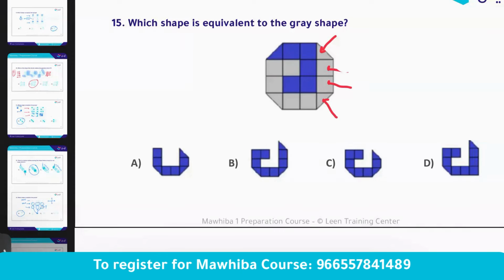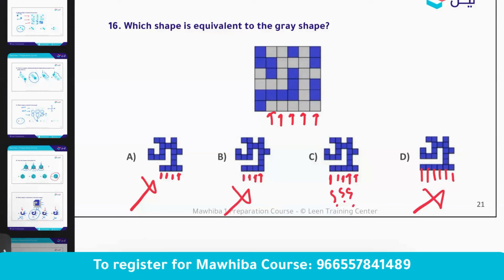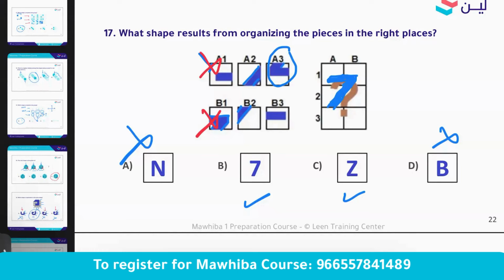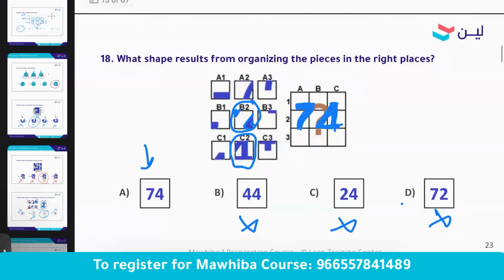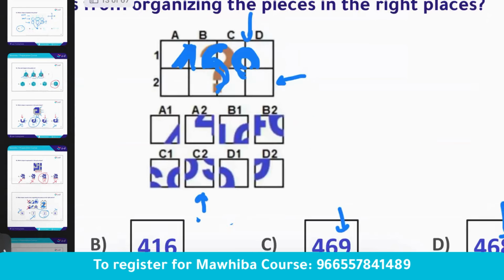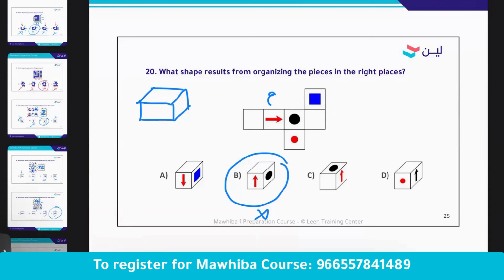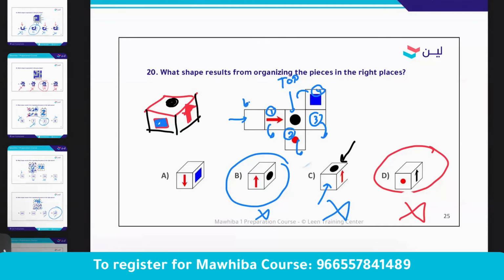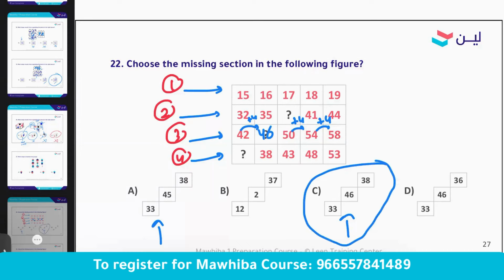Mawhiba | Level 1 Practice Tests | موهبة بالإنجليزي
Join Leen Training Center’s Mawhiba Test Preparation Courses — designed especially for international school students 🌍

✅ Certified by the National eLearning Center

🔹 Covers all test sections:
 • Mental Flexibility 🧠
 • Verbal Ability 🗣️
 • Quantitative Ability ➕
 • Scientific Reasoning 🔬

📊 Course Levels:
Level 1 — Grades 3–5
Level 2 — Grades 6–8
Level 3 — Grades 9–10